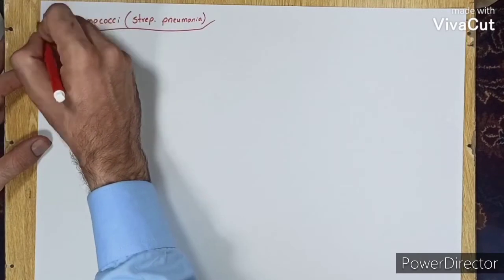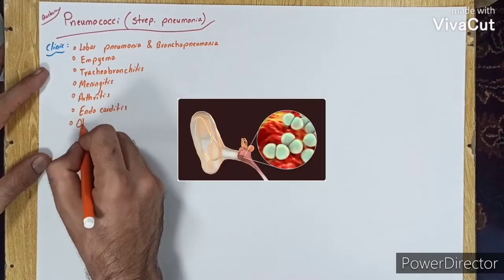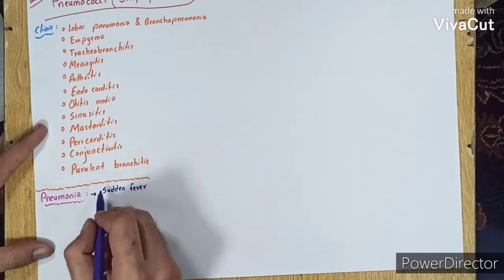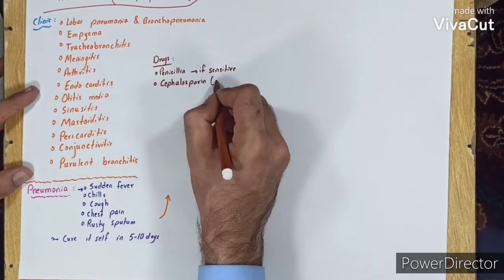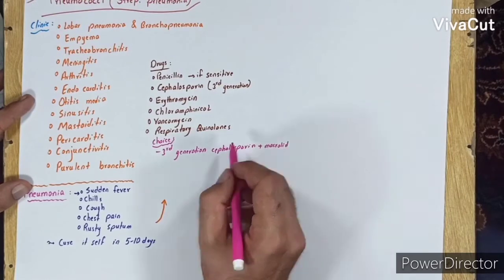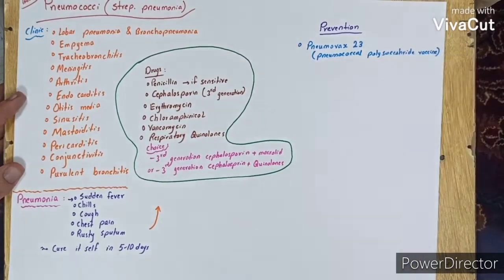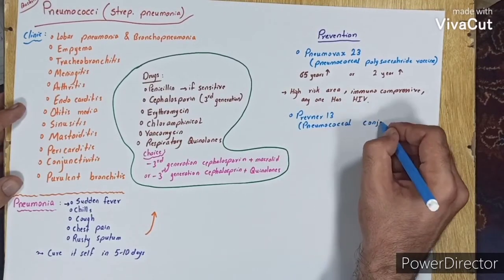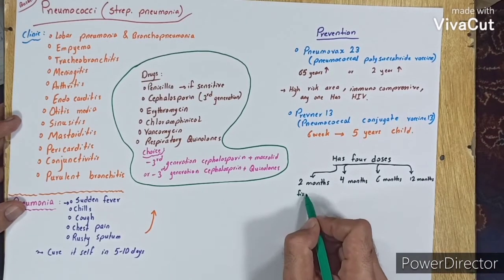Streptococcus pneumonia or pneumococcus short information